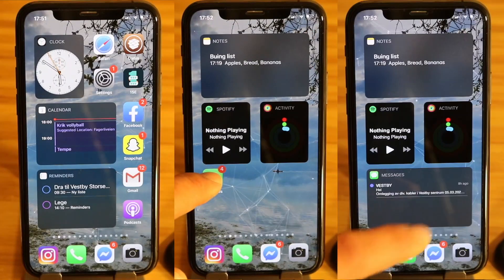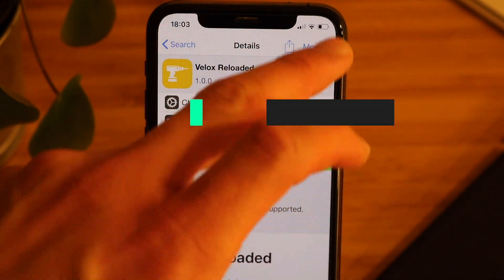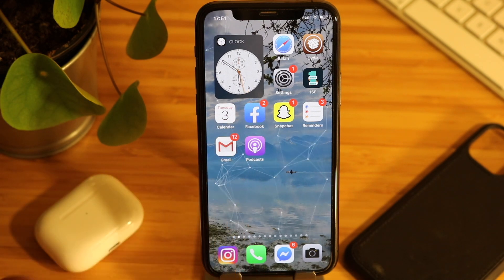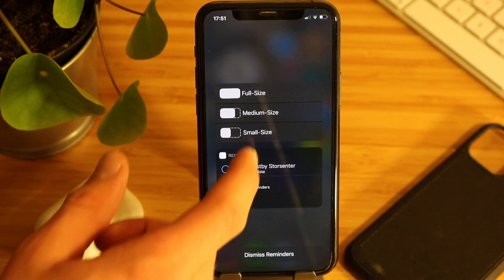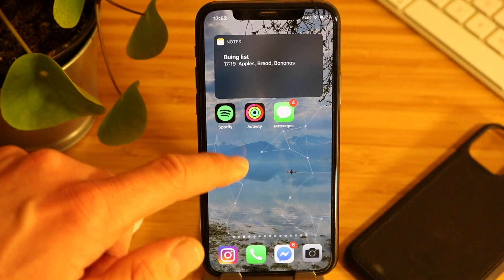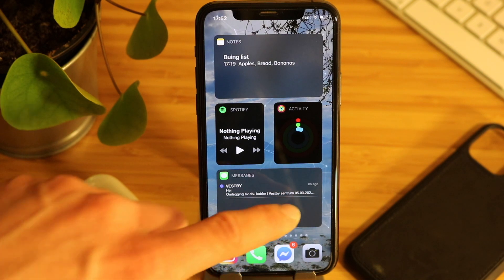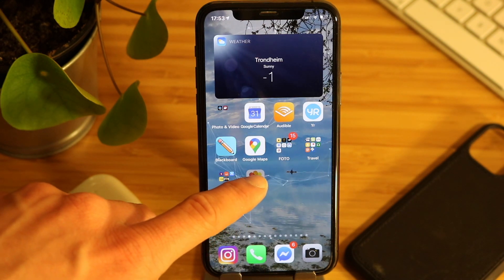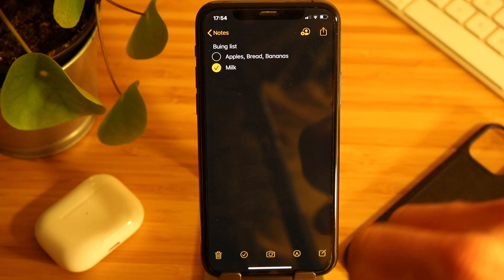Get iOS 14 Widgets NOW with Velox Reloaded for iOS 13.5. (Top Cydia Tweaks)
An incredible new app called "Velox Reloaded" gives you real widgets to your springboard now compatible with iOS 13!
On sale for a limited time, don't miss out.

You find it at: repo.chariz.io